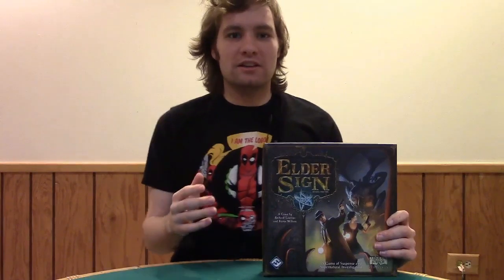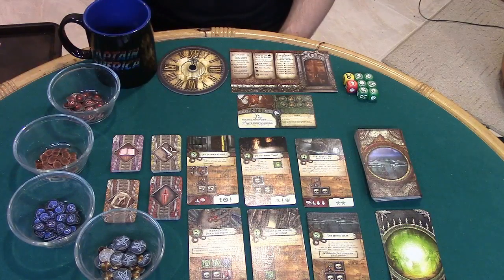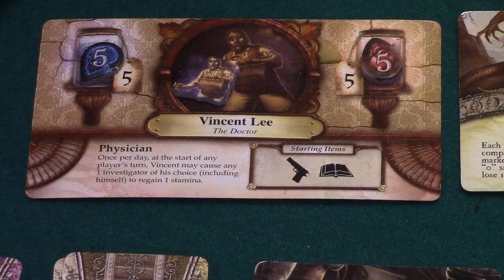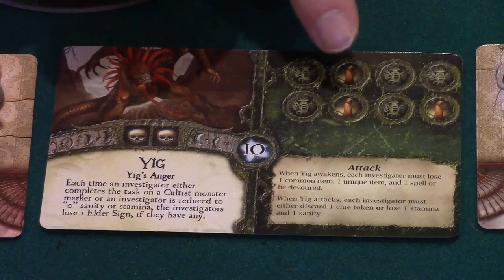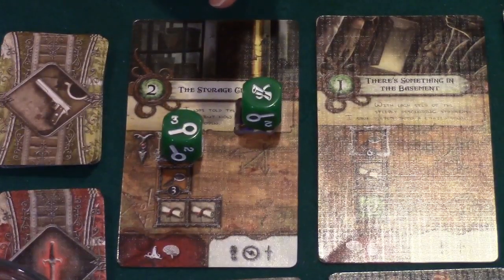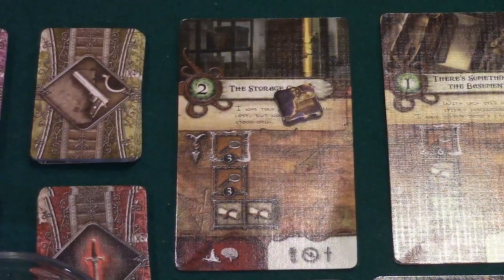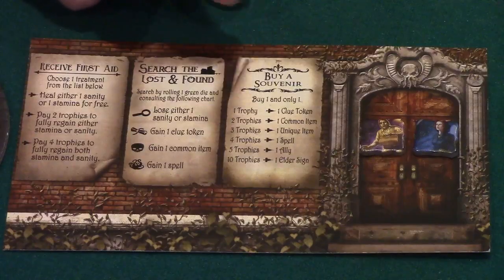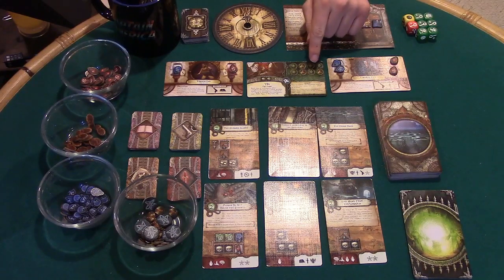How to Play: Elder Sign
Published April 24th 2017
Gamer's Genie is a series designed to teach and play games. In this episode we're going to learn how to play Elder Sign.
We truly appreciate your views, feedback and subscriptions - thank you for being a part of this channel we truly appreciate it.